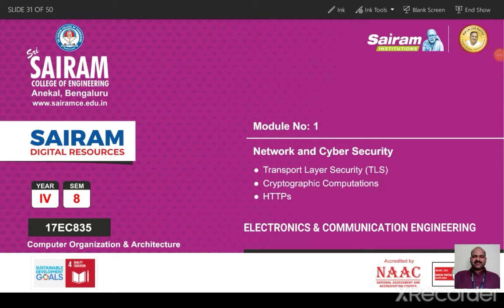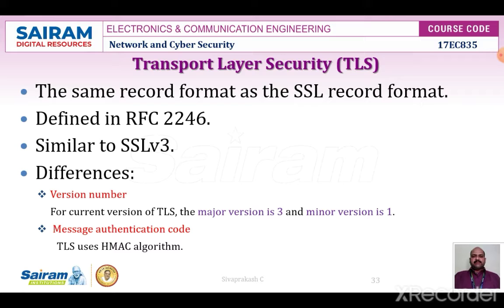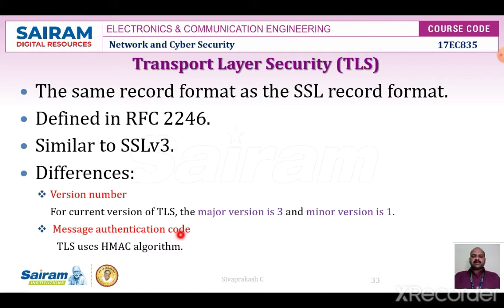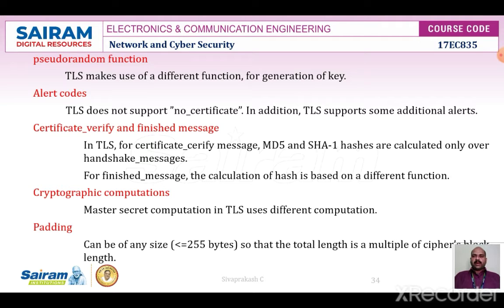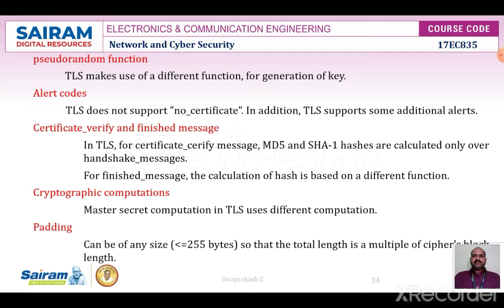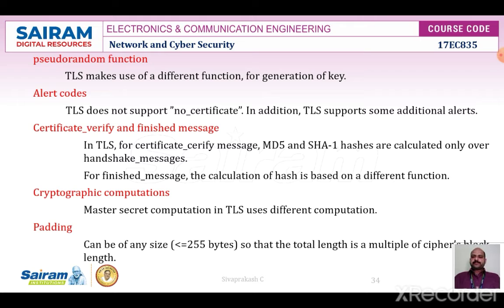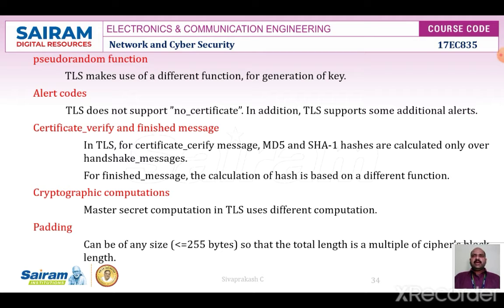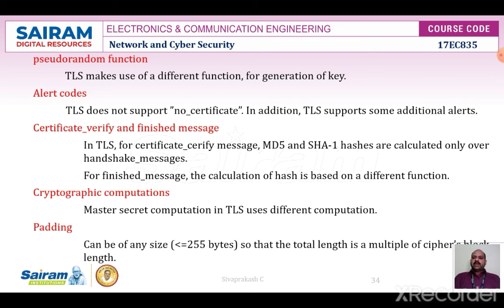Lecture Video_17EC835_Module_1_Transpoty Layer Security_Sivaprakash C _7